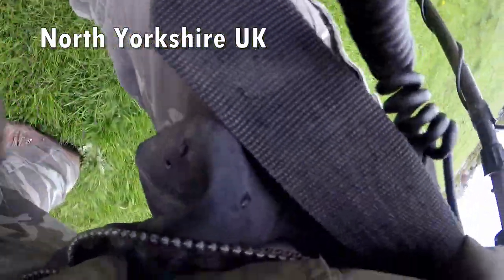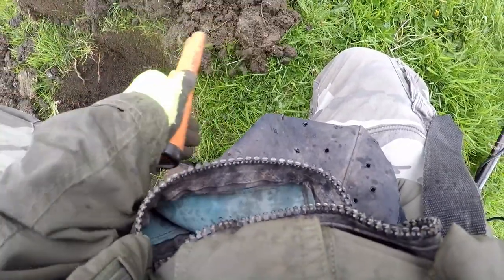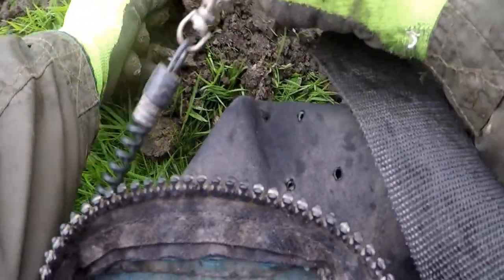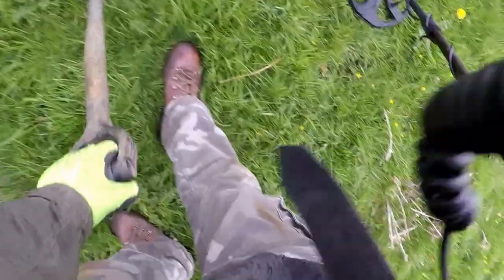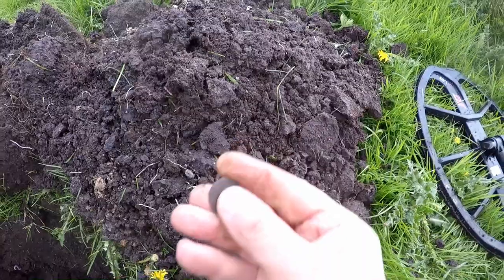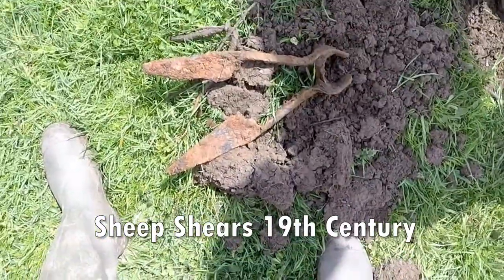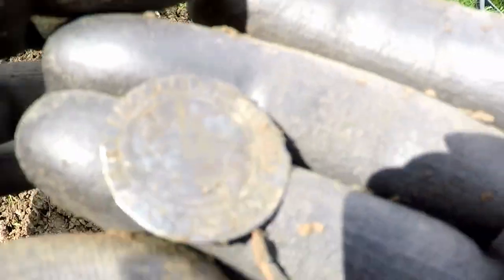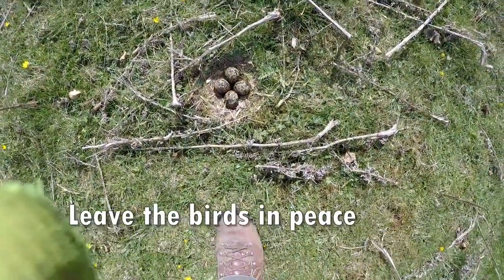Another Silver Medieval Hammered Coin, but How Old? & Other Interesting History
Disount Code is JDA10 For Spin A Disc Metal Detectors UK
I usually detect with my friends Michael Jackson, Stuart Midgley, Carl Midgley Owner Spin A Disc WATCH MORE VIDEOS Metal Detector UK, Dave Rice & brother Ken Bradbury I do show ID Target numbers on whichever metal detector I am using.